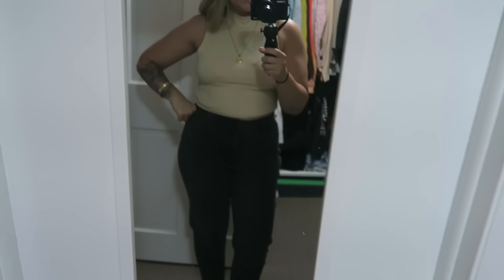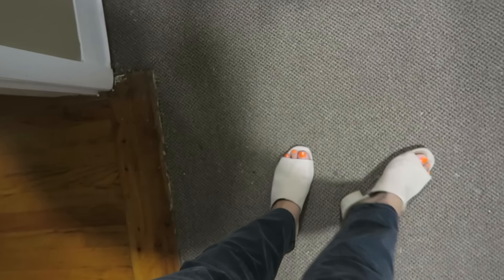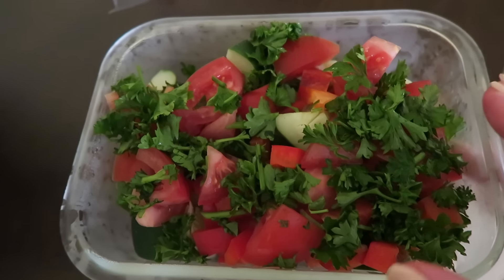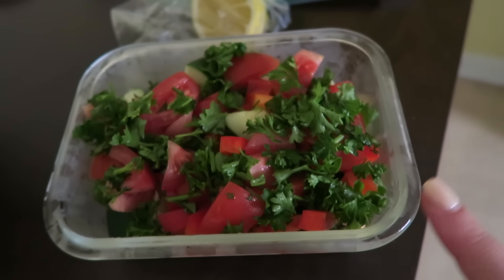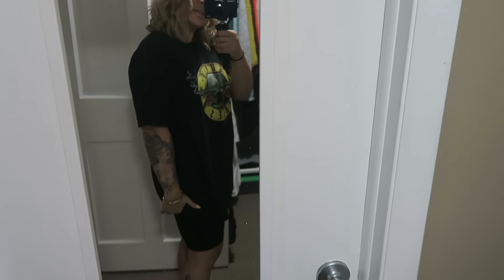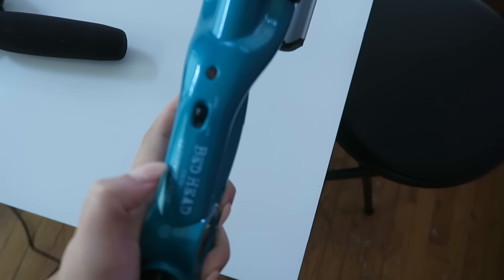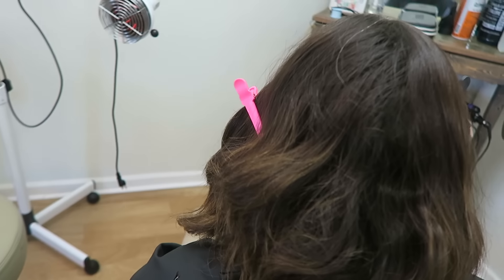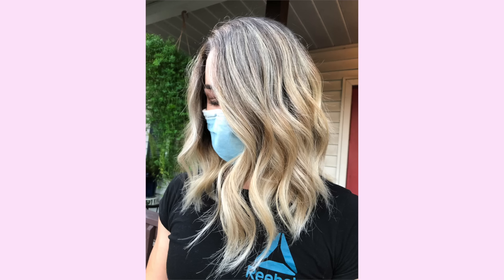COME TO WORK AT THE SALON WITH ME | WEEK IN MY LIFE AS A HAIRSTYLIST VLOG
Sharing my RealLifeOfAHairstylist and bringing you along while I work on some of my color clients :) Give this video a thumbs up if you want to see more vlogs at the salon!

CAMERAS:
Sit down videos

BACKDROP STAND

EDITING SOFTWARE:
Final Cut Pro X

ABOUT ME

Hi! I'm Sam and I'm a licensed cosmetologist from Pennsylvania. I started my beauty career a little later in life and want to share my journey and experiences to help educate and inspire others who may be on a similar path. Here on my channel I post a variety of videos related to beauty and my life in general, from vlogs to hair tutorials to career advice and more. Whether you're a fellow beauty professional or just someone who enjoys beauty topics, I think you'll really enjoy my content!